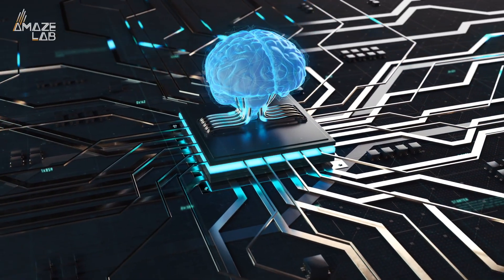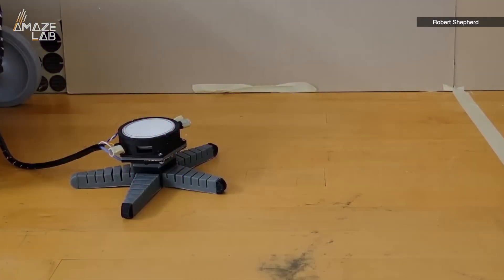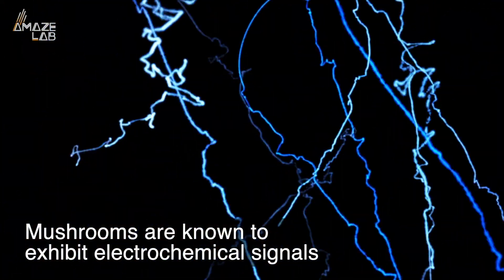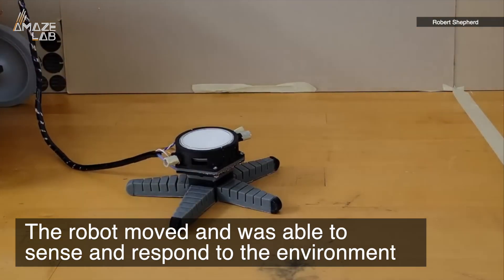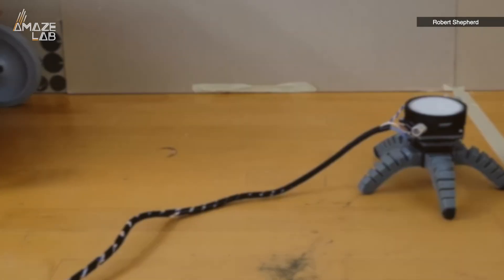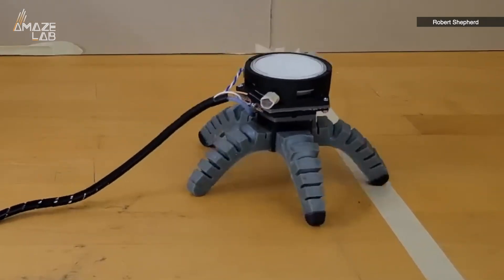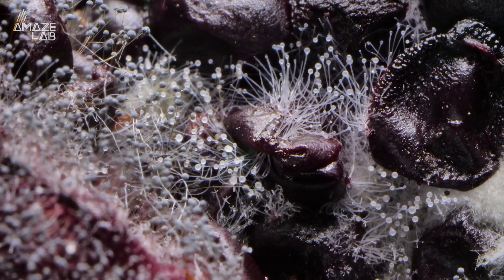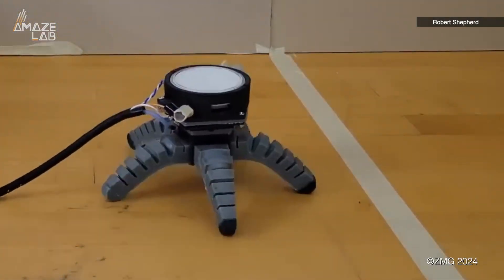Researchers Create ‘Roboshroom,’ a Mushroom-Controlled Robot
You have no doubt heard of cybernetics, or the combination of robotics and digital systems with living things. However, you have probably never heard of shroom-botics.